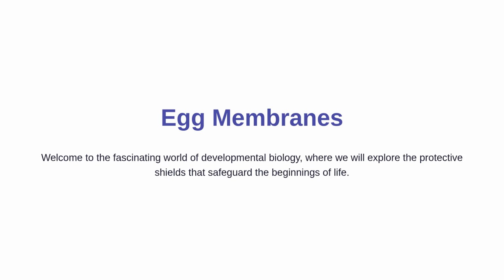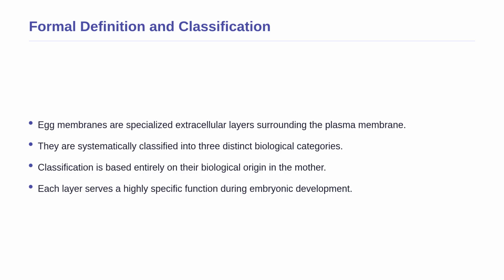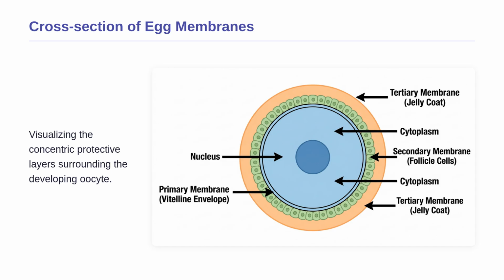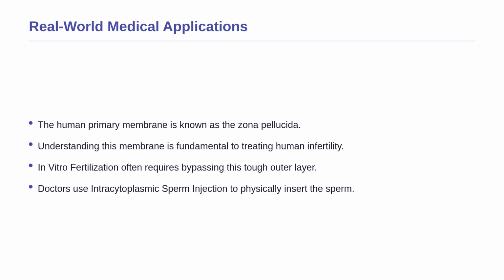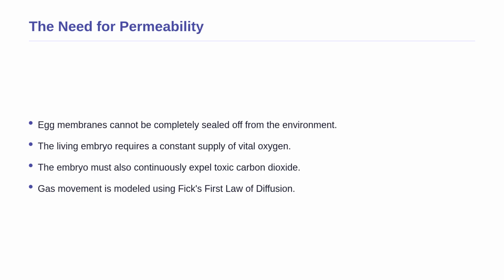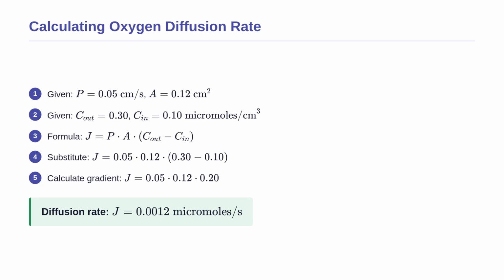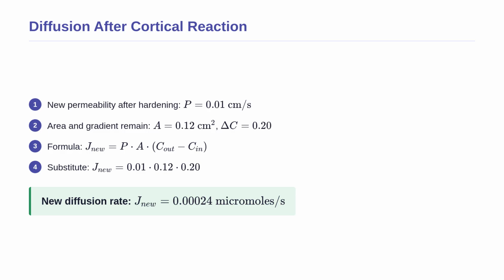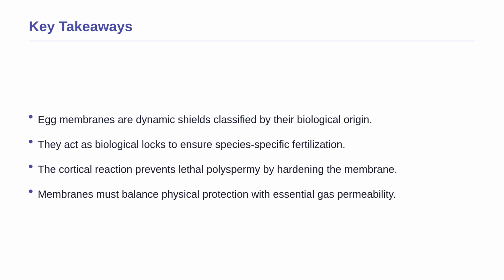Developmental Biology - Egg Membranes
Video lecture on Egg Membranes for Developmental Biology.